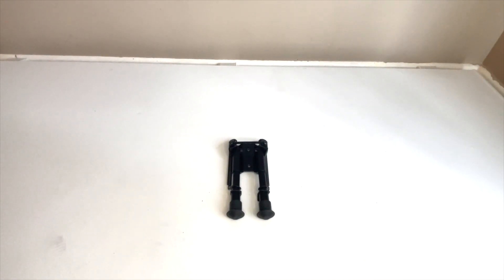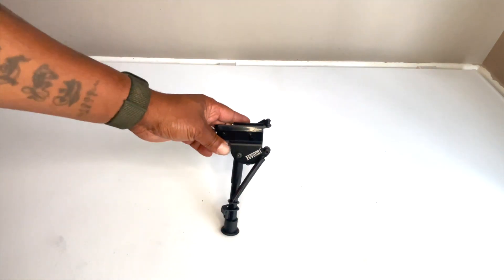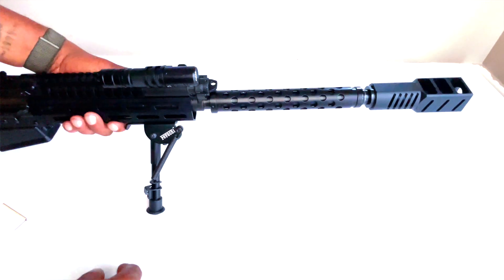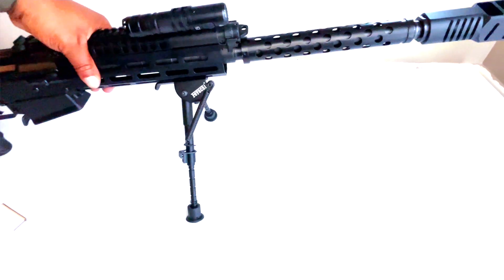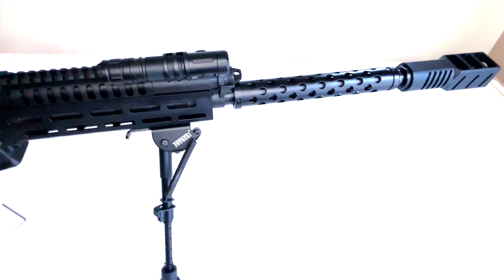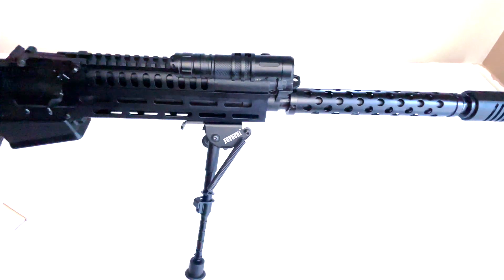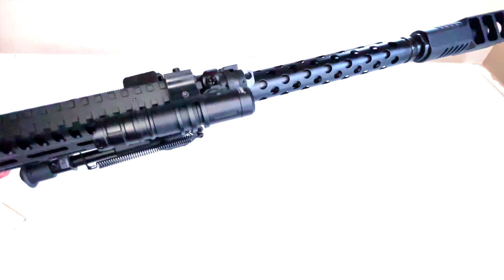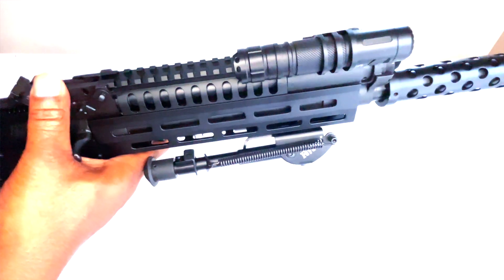Feyachi Bi-Pod Upgrade JTS M12AK T1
Testing out the Feyachi Bi-Pod on my JTS M12AK- T1

 1. AK47Shotgun
 2. 12Gauge
 3. BlackVeteranHost
 4. GunCollector
 5. SecondAmendmentAdvocate
 6. ShotgunReview
 7. FirearmEnthusiast
 8. AvidGunCollector
 9. AK47Firearms
 10. ShotgunFeatures
 11. BlackGunOwner
 12. GunCulture
 13. AK47ShotgunSpecs
 14. SecondAmendmentSupport
 15. ShotgunRangeTest
 16. FirearmCollection
 17. BlackCommunity
 18. 12GaugeShotgunUpgrades
 19. GunRightsAdvocate
 20. ShotgunPerformance
 21. SecondAmendmentDebate
 22. ShotgunShootingTips
 23. AK47ShotgunAccuracy
 24. FirearmSafety
 25. BlackGunOwnership
 26. VeteranPerspective
 27. ShotgunMods
 28. 12GaugeShotgunCustomization
 29. GunRightsSupport
 30. ShotgunRangeReview
 31. AK47ShotgunHistory
 32. FirearmTraining
 33. BlackVeteran
 34. ShotgunReliability
 35. ShotgunShootingTechniques
 36. SecondAmendmentRights
 37. ShotgunComparison
 38. FirearmExpertise
 39. GunCollectingPassion
 40. AK47ShotgunReview
 41. BlackGunCollecting
 42. VeteranExperience
 43. ShotgunAccuracyTest
 44. FirearmEducation
 45. GunCollectorCommunity
 46. ShotgunHolsters
 47. AK47ShotgunVersatility
 48. GunRightsActivism
 49. ShotgunTrainingDrills
 50. BlackVeteranHost
 51. 12GaugeShotgunValue
 52. FirearmHandling
 53. GunCollectingCommunity
 54. ShotgunMarksmanship
 55. AK47ShotgunReliabilityTest
 56. SecondAmendmentAdvocacy
 57. ShotgunCleaningGuide
 58. BlackGunOwners
 59. VeteranInterviews
 60. FirearmRangeExperience
 61. 12GaugeShotgunCustomBuild
 62. ShotgunSafety
 63. GunOwnershipRights
 64. AK47ShotgunUpgrades
 65. FirearmTrainingTips
 66. BlackGunCollectors
 67. ShotgunRangeSkills
 68. AK47ShotgunHistory
 69. GunRightsDebate
 70. ShotgunAmmoSelection
 71. VeteranPerspectives
 72. FirearmExpertOpinion
 73. ShotgunAccessories
 74. AK47ShotgunPerformanceReview
 75. SecondAmendmentSupporters
 76. ShotgunRangeTips
 77. GunOwnershipResponsibility
 78. BlackVeteranExperience
 79. 12GaugeShotgunMods
 80. FirearmMaintenanceTips
 81. GunCollectorSupport
 82. ShotgunGripOptions
 83. AK47ShotgunValueAnalysis
 84. ShotgunRangeDrills
 85. SecondAmendmentFreedom
 86. ShotgunReviewChannel
 87. BlackGunCollecting
 88. FirearmTrainingTechniques
 89. GunRightsAdvocacy
 90. AK47ShotgunReliabilityReview
 91. ShotgunSafetyGuidelines
 92. VeteranHostedChannel
 93. 12GaugeShotgunAccuracyTest
 94. FirearmMaintenance
 95. ShotgunOwnership
 96. AK47ShotgunCustomization
 97. ShotgunRangeTechniques
 98. Second